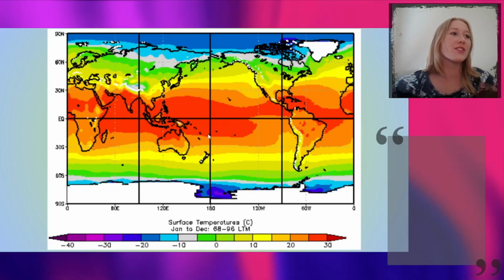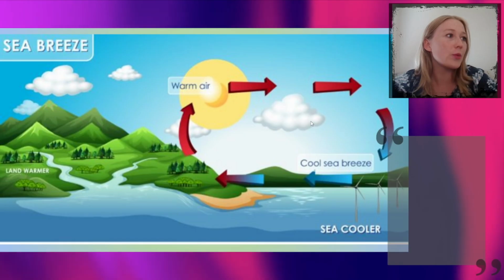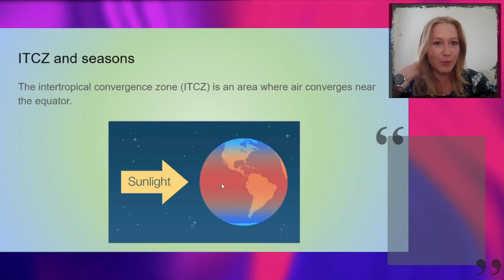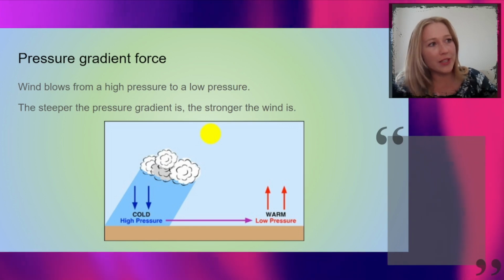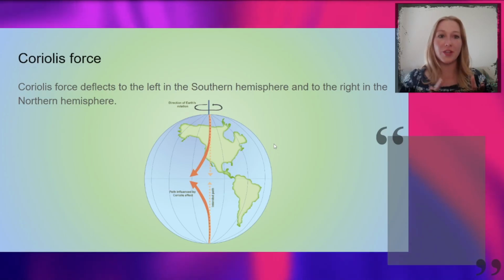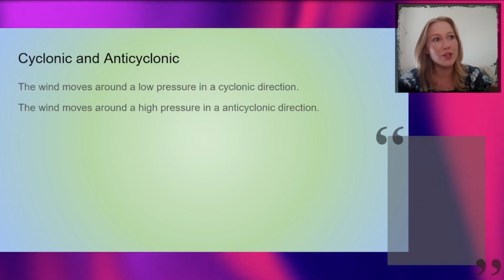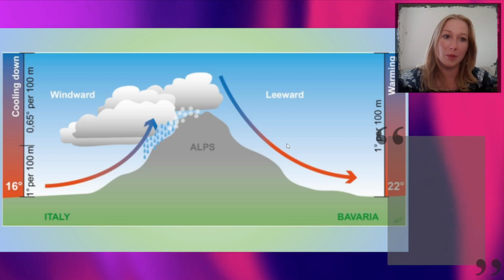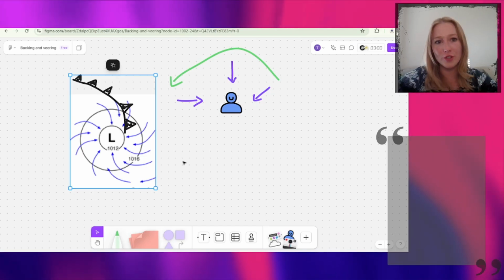Let's check out 10 facts you need to know: Atmospheric Science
10 facts any student needs to know to excel in Atmospheric Science. These are based on the concepts that I have noticed students struggle with, but need to master.

0:00 Intro
01:05 1. The equator is hot
03:40 2. The ocean is lazy
06:25 3. Hot air rises and cold air sinks
07:30 4. Hight means dry
09:46 5. The wandering ITCZ
13:24 6. Wind blows from high to low
17:44 7. Coriolis is a bully
18:58 8. Geostrophic flow
22:40 9. Cyclonic and Anti-cyclonic
24:47 10. High pressure can mean hot
27:42 Bonus fact - Backing and veering
31:52 Outro